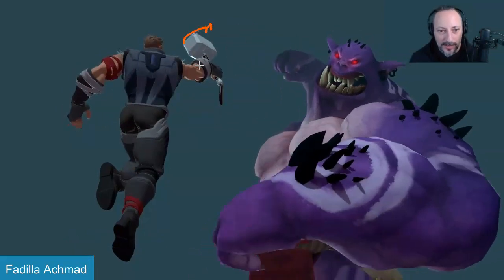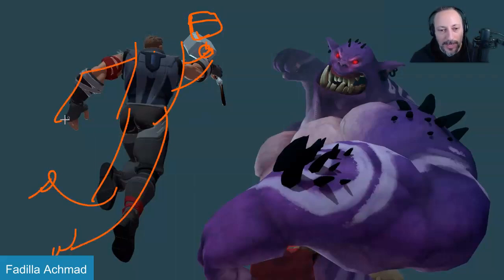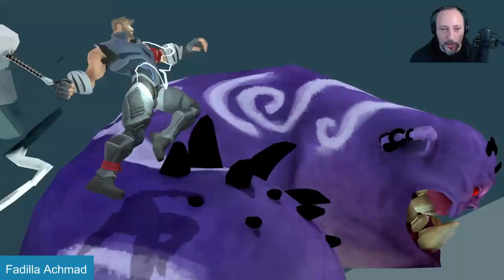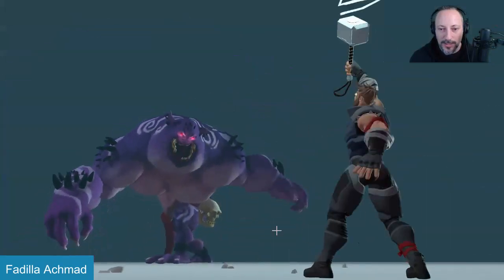JD HAAS QUICKFIRE FEEDBACK NOV "THOR" - Fadilla Achmad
Today JD Haas reviews Fadilla Achmad's awesome shot!

Jean Denis Haas gives Quickfire Feedback for our November "Thor" AnimChallenge Submissions!